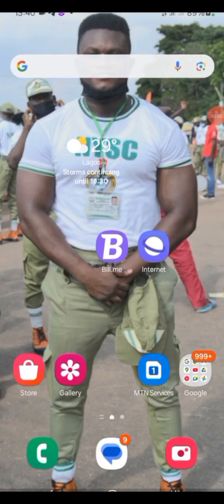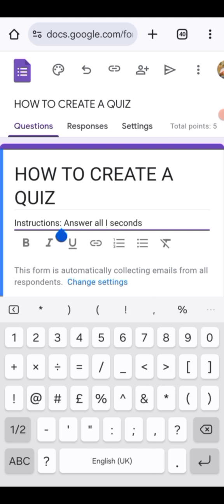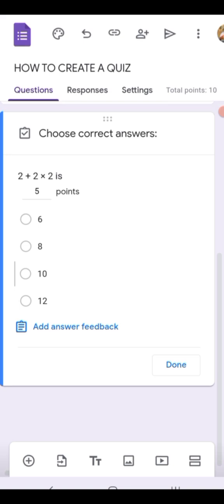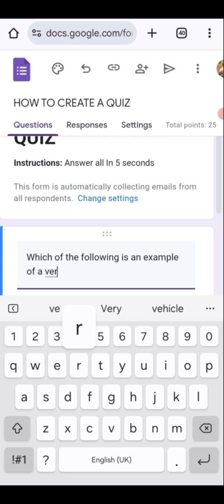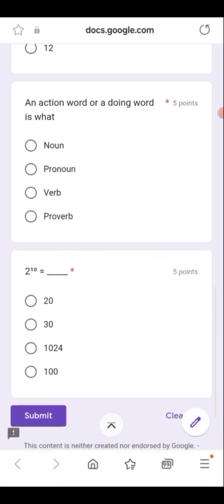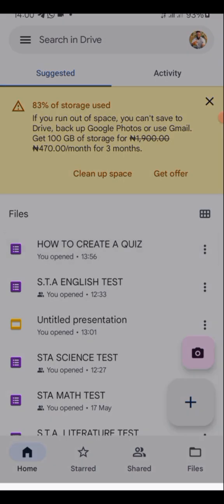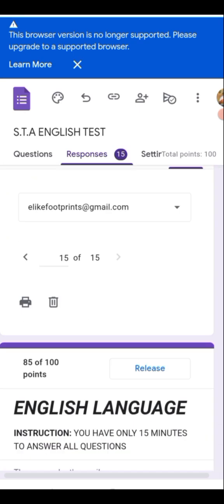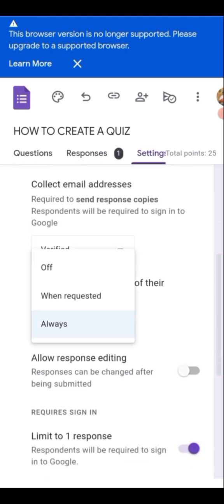HOW TO CREATE A QUIZ USING GOOGLE FORM